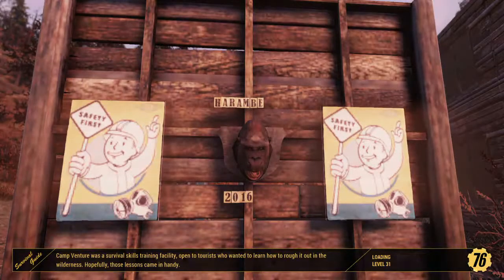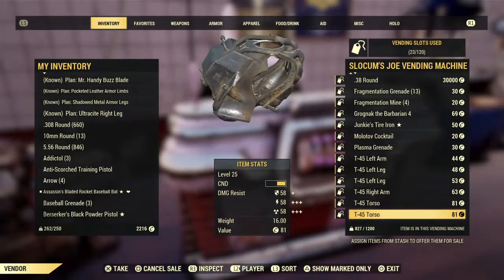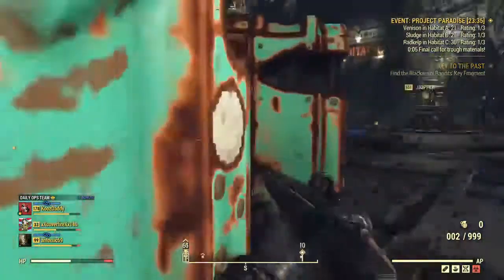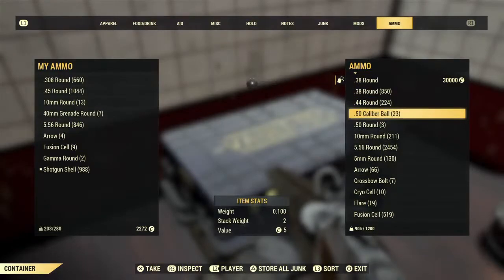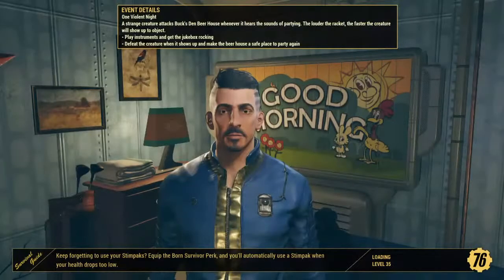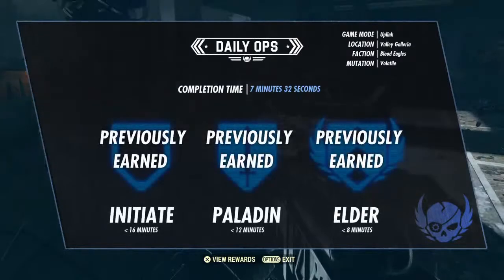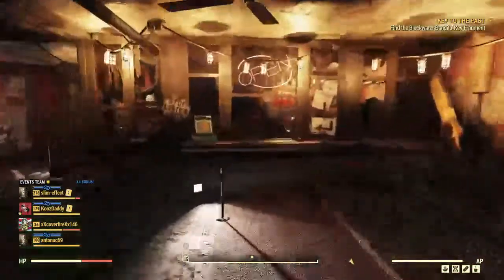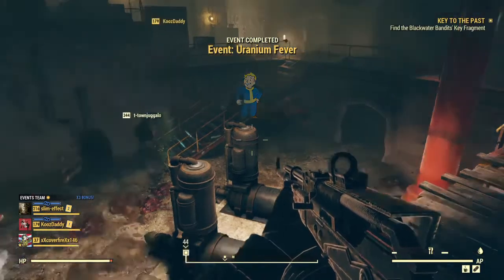Fallout 76 ep 9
I'm a epic gamer trying to make a name for myself